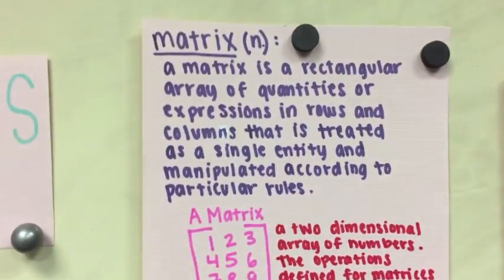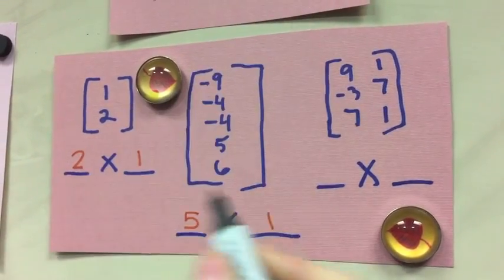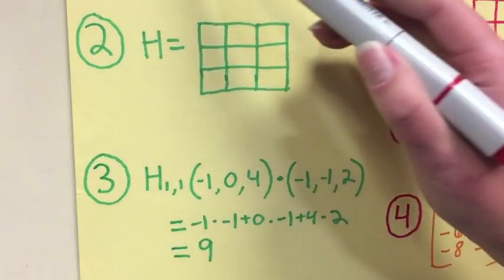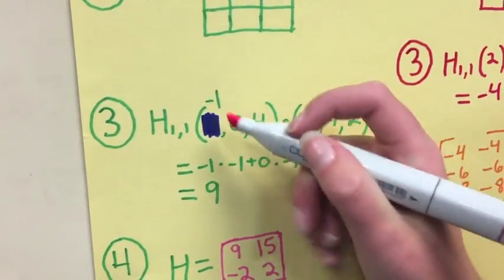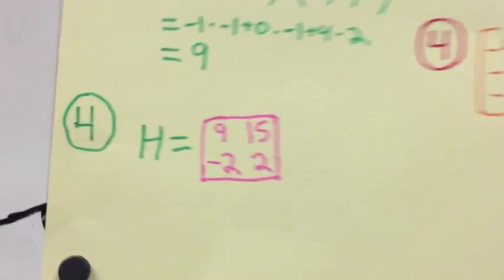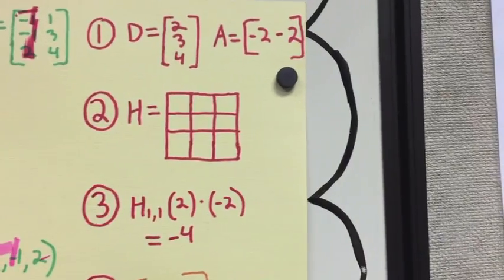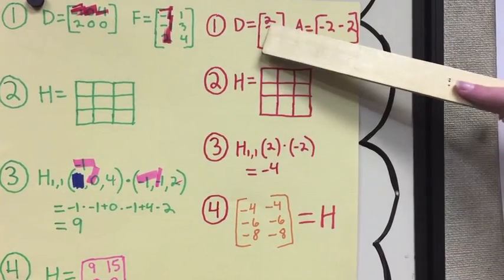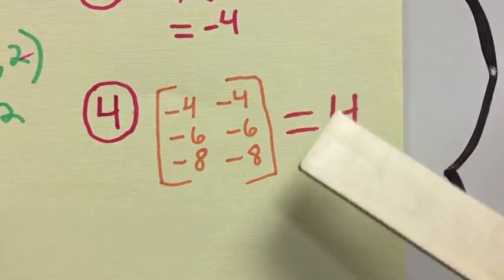Math Video Project Mr.Taylor 2016 Matrices